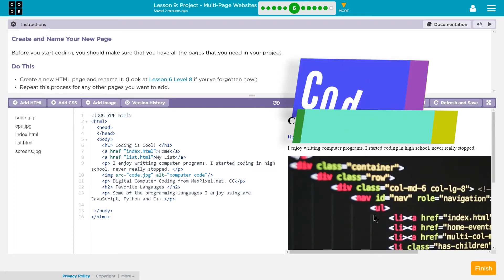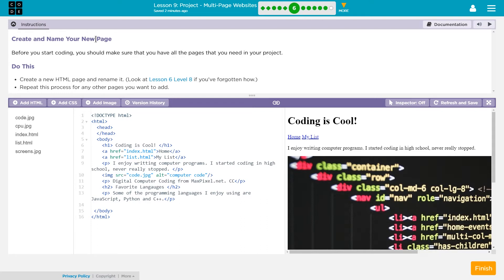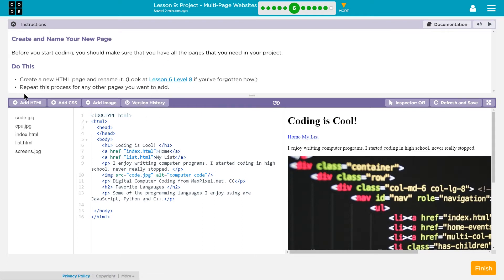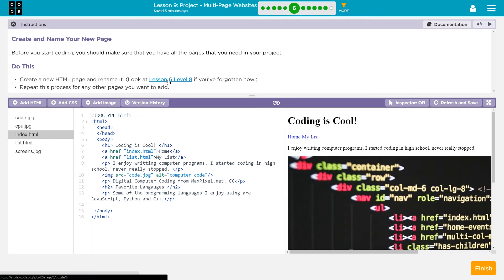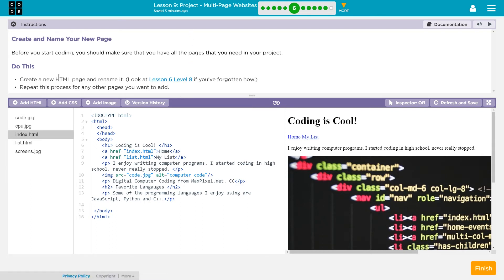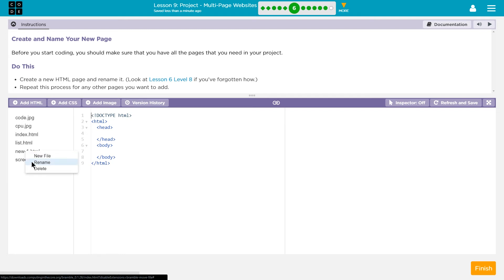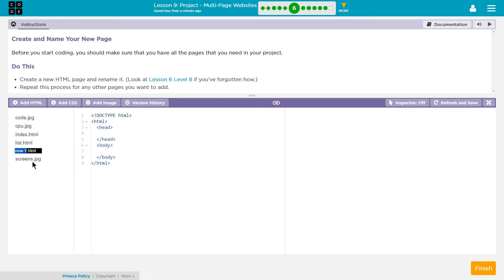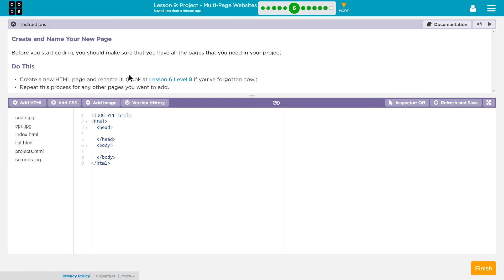Multi-Page Websites Lesson 9.6 Tutorial with Answers - Code.org Web Development